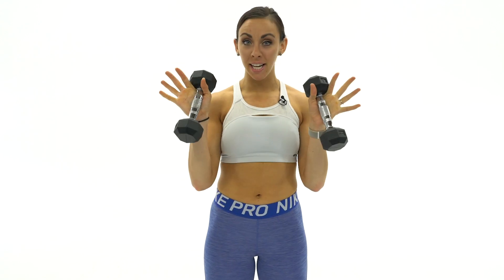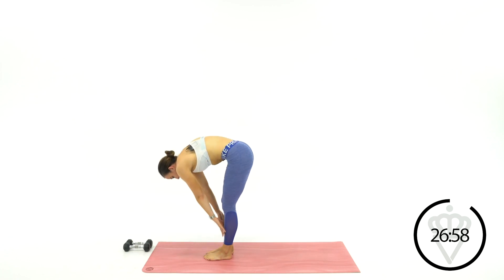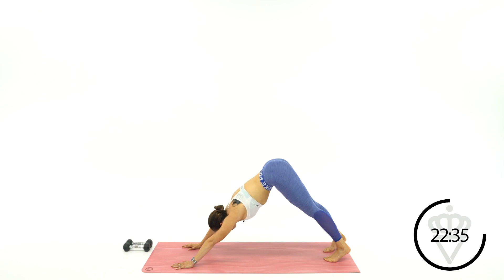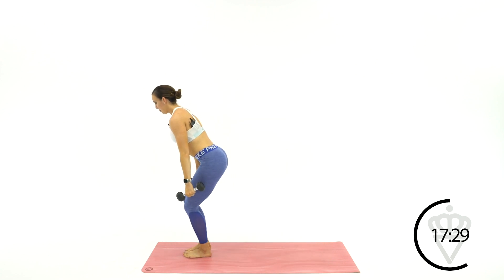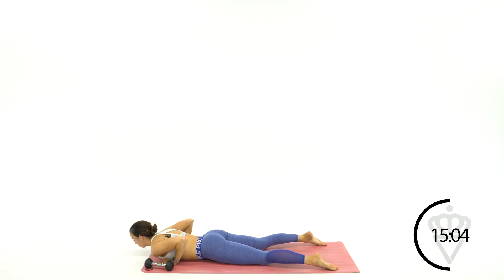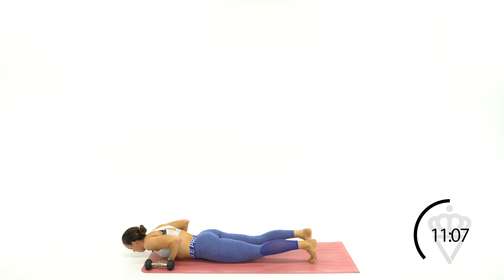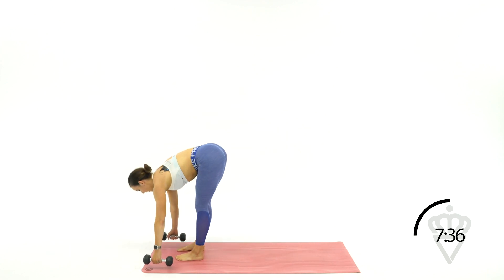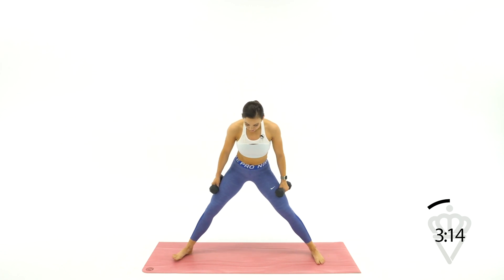30 Minute Yoga Strong Workout 🔥Burn 240 Calories!* 🔥Sydney Cummings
Grab your light dumbbells and let's get stronger in our yoga flow!

I am not a yoga instructor but I truly admire how the body can move together and flow fluidly while focusing on core strength so that is what we are going to do today! This is a low impact workout with a focus on mobility, balance, and full body strength. We will start with warming the body up and then moving into two different flows. After this we will move into an ab closer and finish out by breathing together! I used 5 pound dumbbells today, grab weights the fit your fitness level and let's push ourselves deep into each movement!